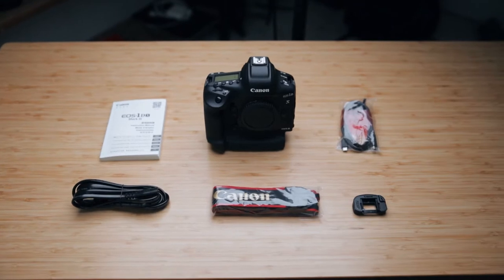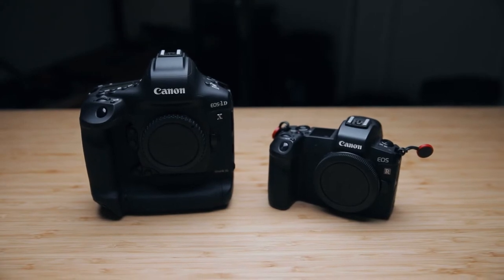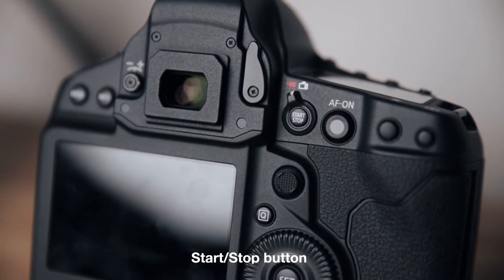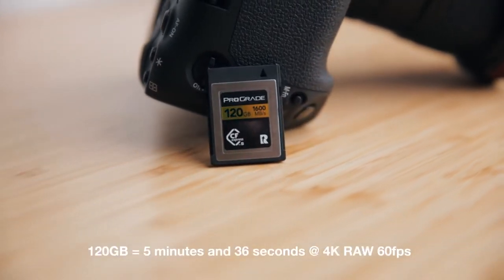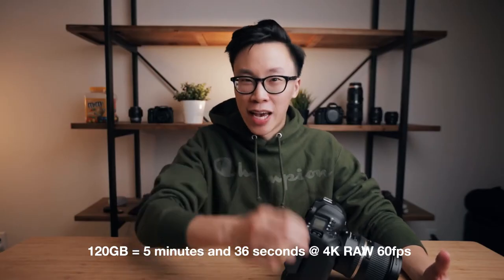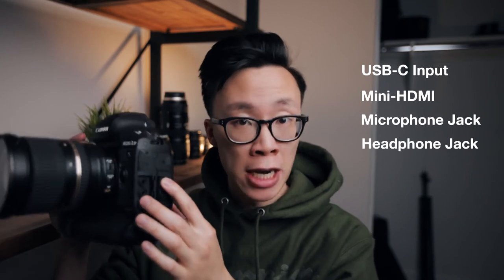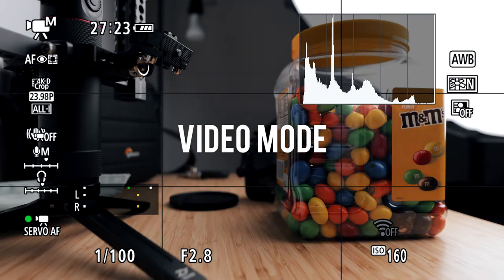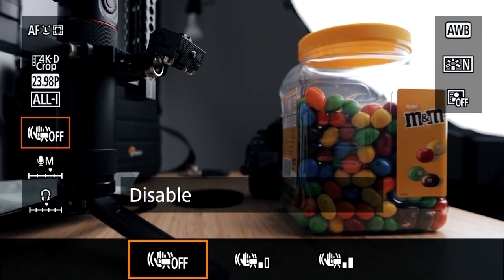Canon EOS 1DXIII | Unboxing and First Impressions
Unboxing the Canon 1DXIII for the first time to see what's inside the box. I'm also talking about my first impressions of the Canon 1DXIII camera and how the 1DXIII is good for videography or not.